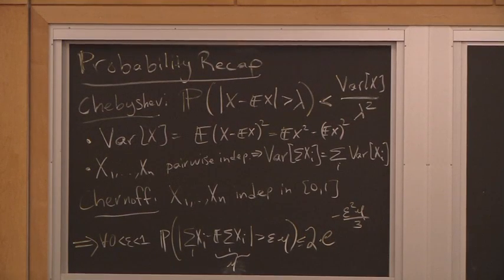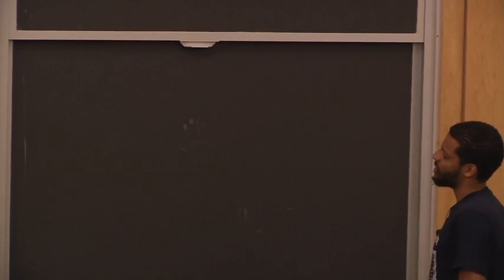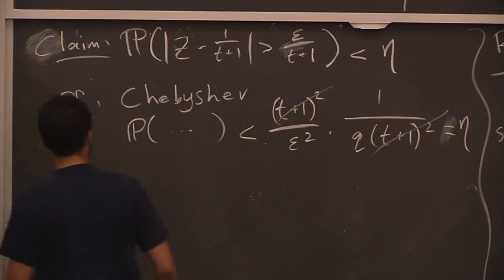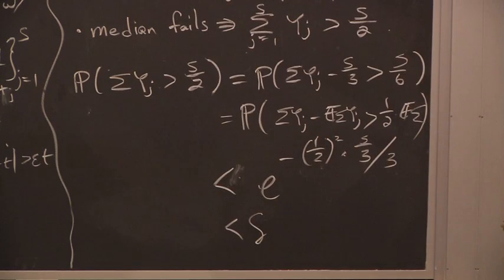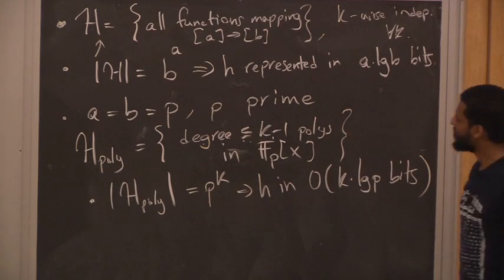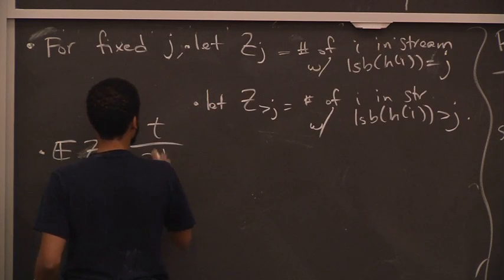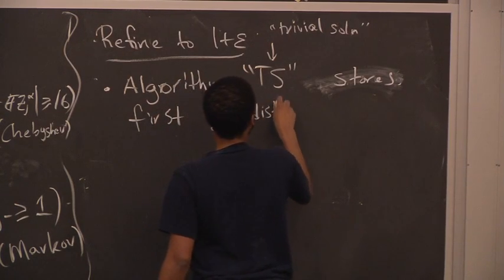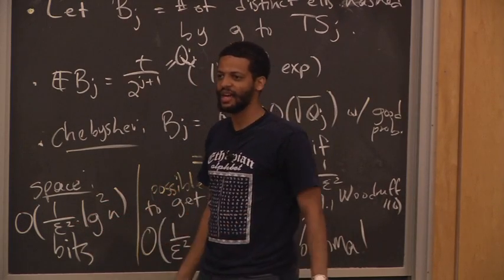Algorithms for Big Data (COMPSCI 229r), Lecture 2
Distinct elements, k-wise independence, geometric subsampling of streams.